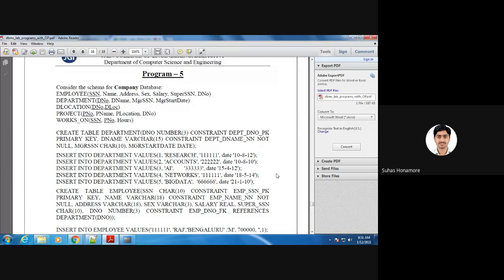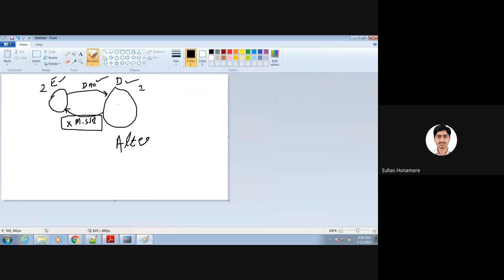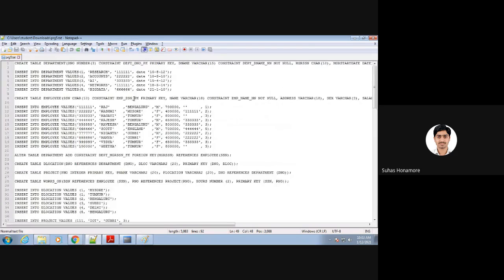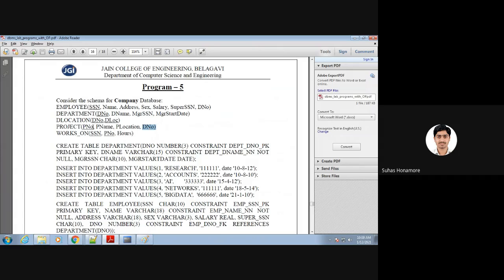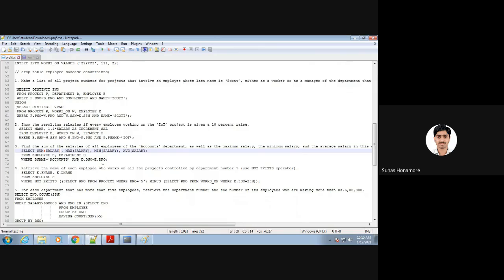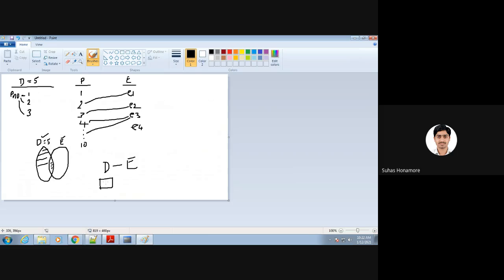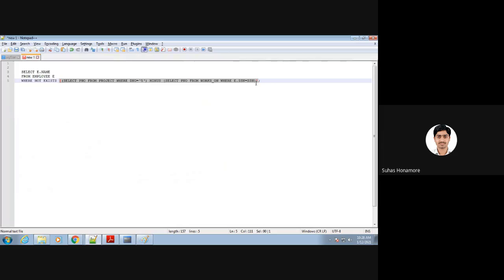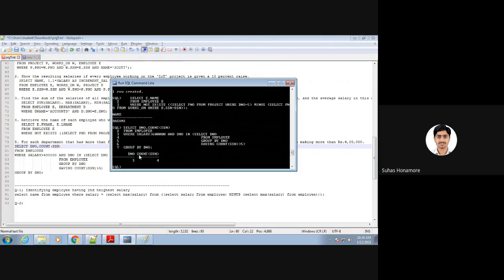18CSL58 DBMS Lab Prg 5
18CSL58 Lab-5: Company Database